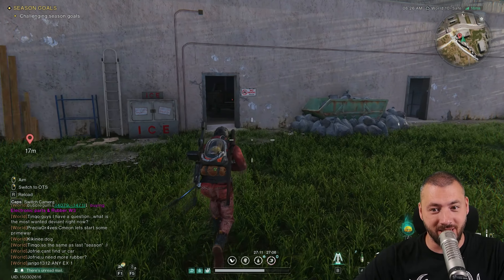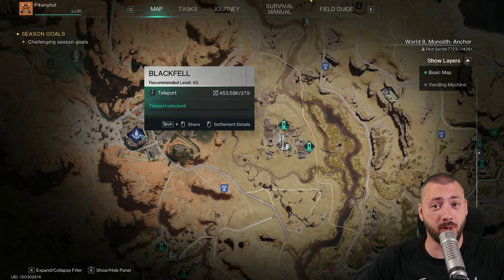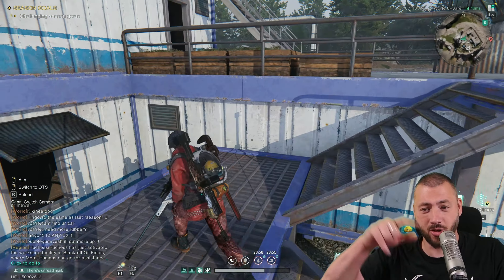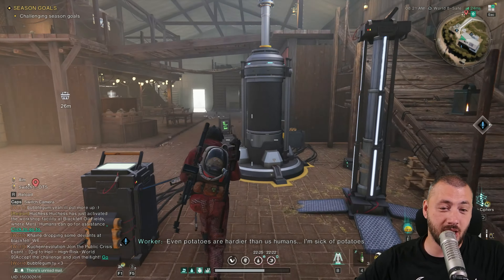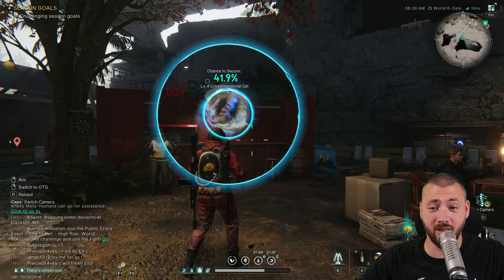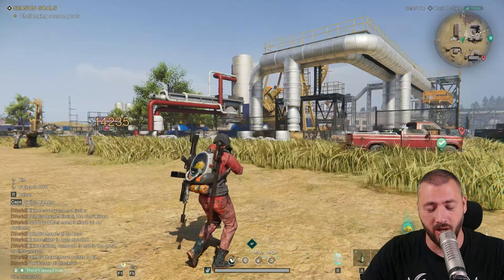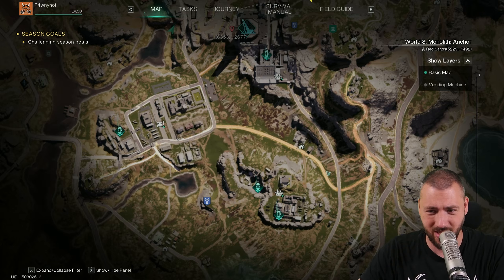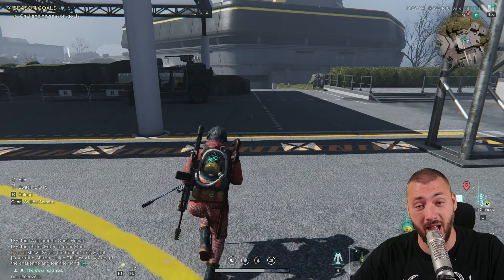New Open World Deviations with a DAILY RESET! - Once Human Tips & Tricks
Once Human latest patch added Tons of new deviations into the open world via securement units that keep replenishing. We finally have a Daily Deviations farm with some reliable outcome instead of simply blasting Silos until something finally drops.

0:00 New Open World Deviations 1
0:58 Blackfell City Securement Unit
1:33 Greywater Camp Securement Unit
2:16 Deadsville Securement Unit
2:38 Meyers Market Securement Unit
3:22 Tall Grass Inn Securement Unit
3:55 Open World Deviation 2
5:20 Blackfell City Deviations
6:13 Easier Shiny Deviations
8:03 Rosetta Securement